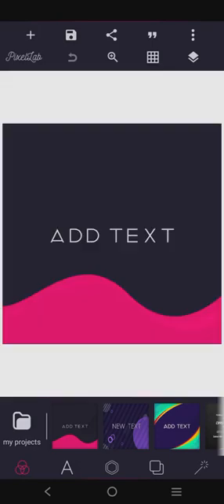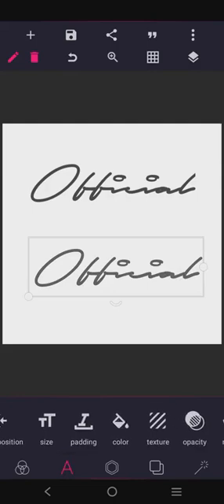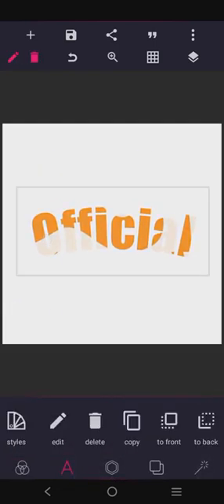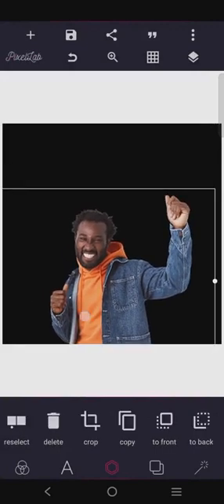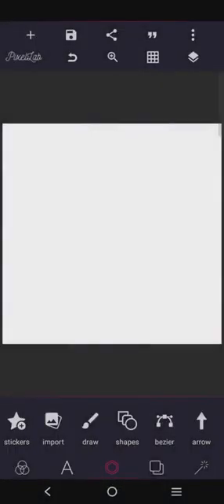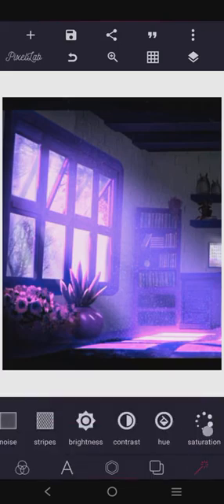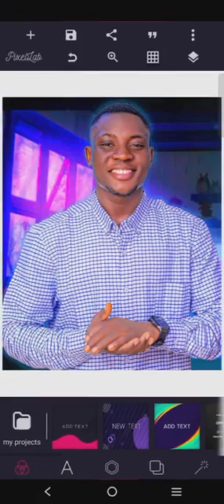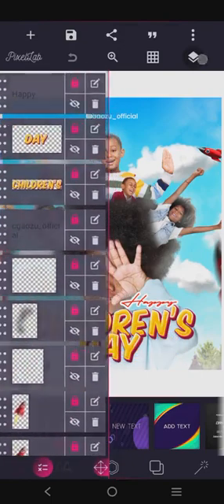Don't Open PixelLab Until You Watch This!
🎨 Welcome to Your PixelLab Journey!
In this video, I’ll walk you through the PixelLab interface, step by step. Whether you're a beginner or just exploring the app for the first time, this guide will help you understand every tool and option available—so you can start designing with confidence!

🔍 What You’ll Learn:
✅ A full tour of the PixelLab interface
✅ How to navigate the toolbar and menus
✅ What each icon means and how to use it
✅ Tips to speed up your design process

💡 Perfect for beginners, graphic design learners, and anyone who wants to master PixelLab from the ground up!